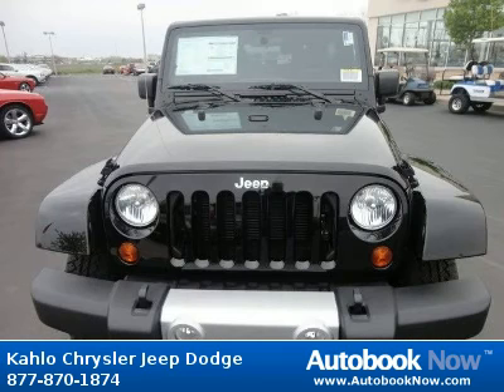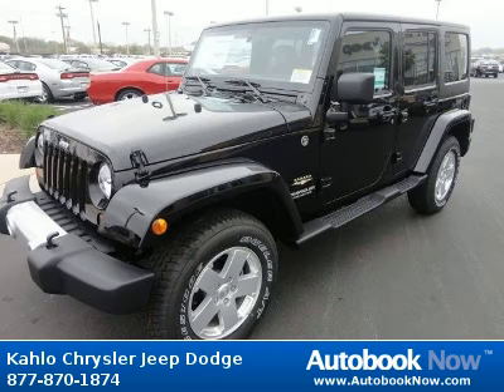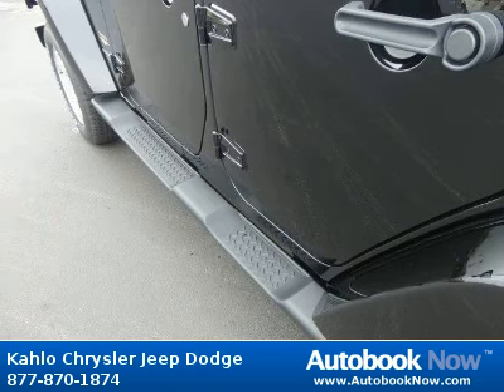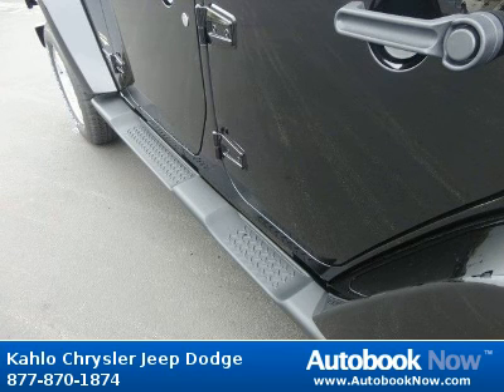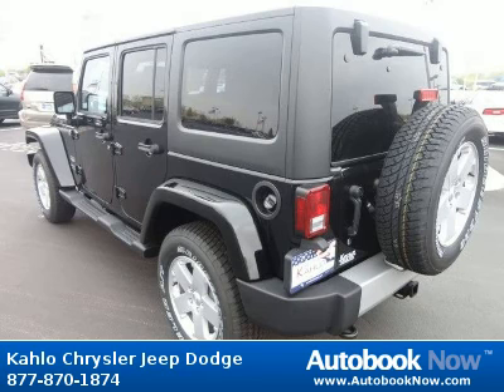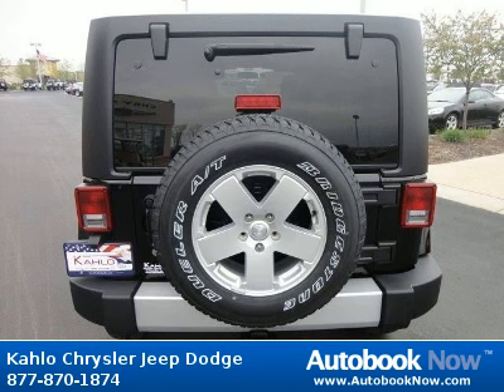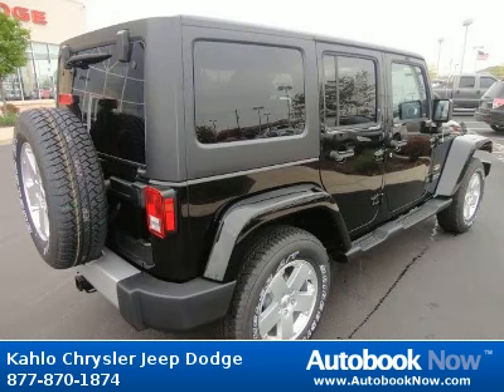2012 Jeep Wrangler Unlimited in Noblesville IN for Sale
2012 Jeep Wrangler Unlimited
Stock #: 2J321
Price: $35,120
Miles: 5
Trim: Unlimited
Body Type: SUV
Color: Black
Transmission: Automatic